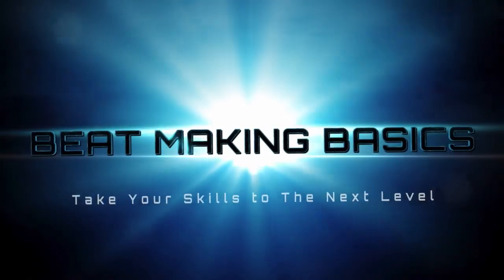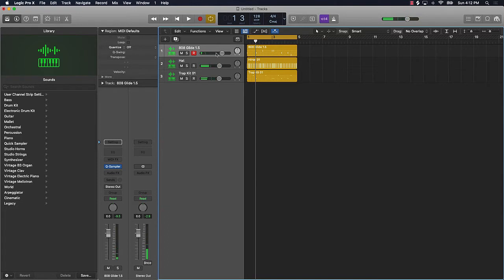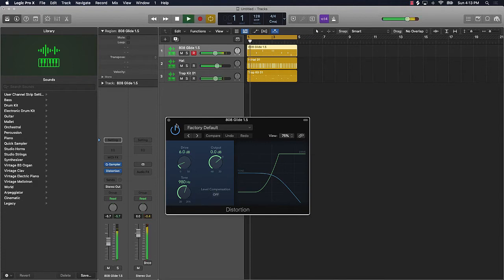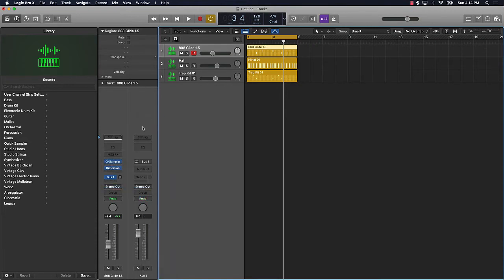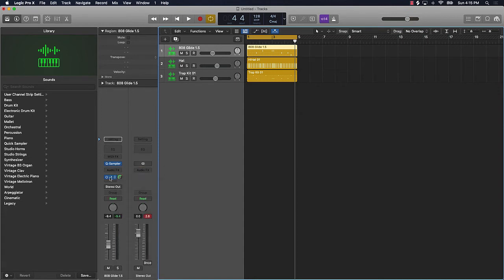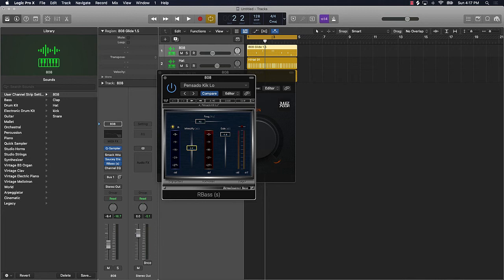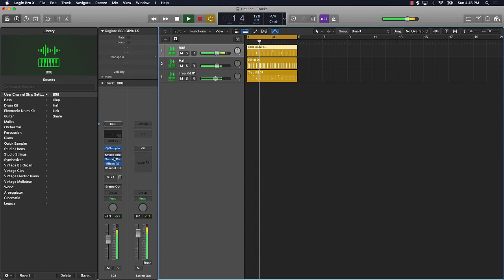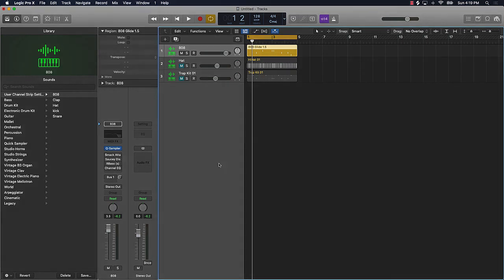Logic Pro X Tutorial - Make Your 808s Hit Hard!